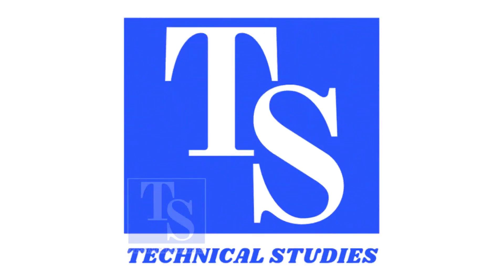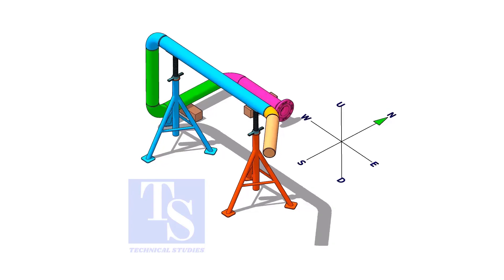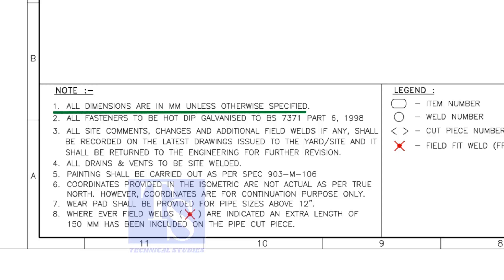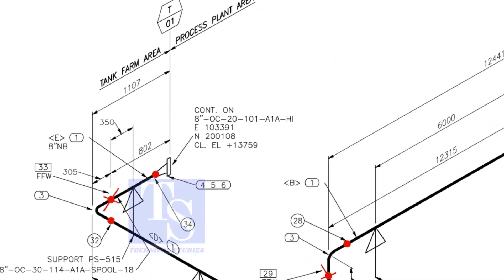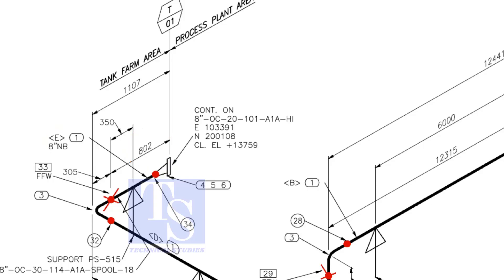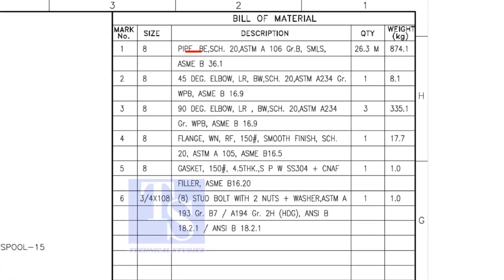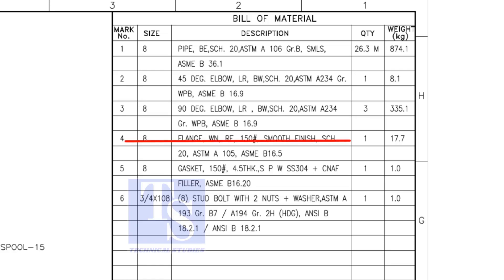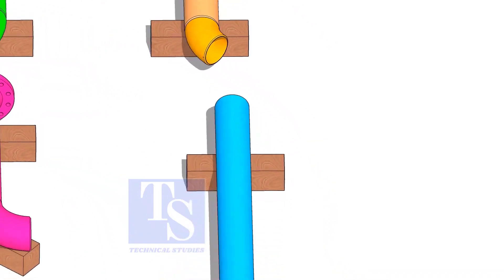Pipe fitup tips for pipe fitters and fabricators.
Tips for pipe fitters and fabricators, before starting the pipe fabrication.  @technicalstudies.
FOR PDF
Sketch piping.
Piping iso drawing.